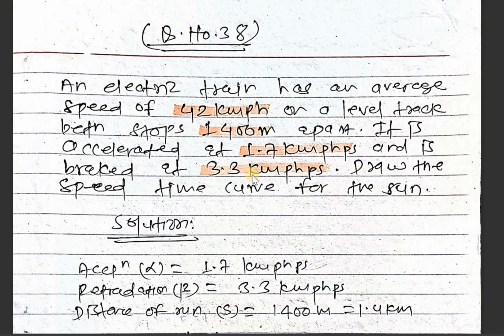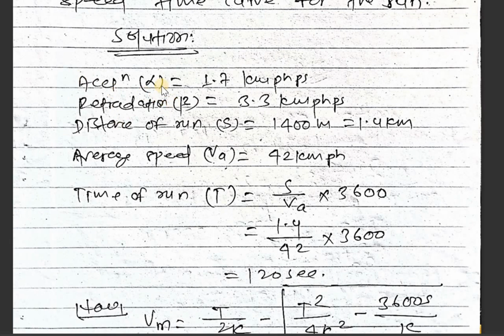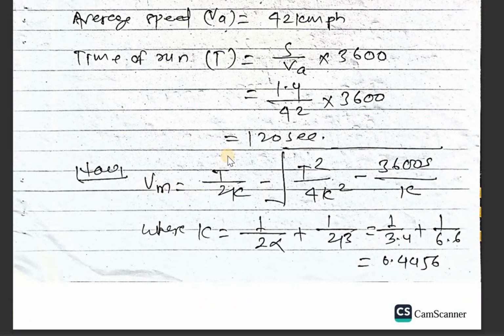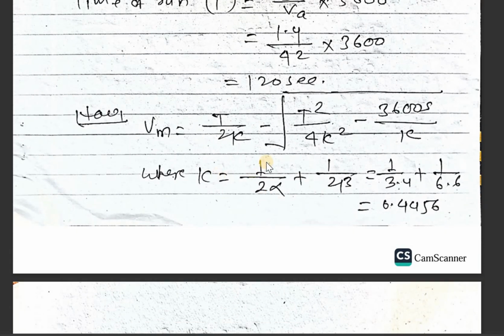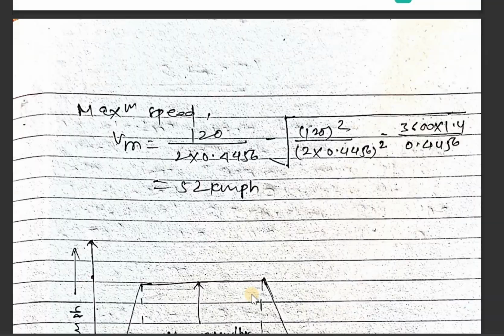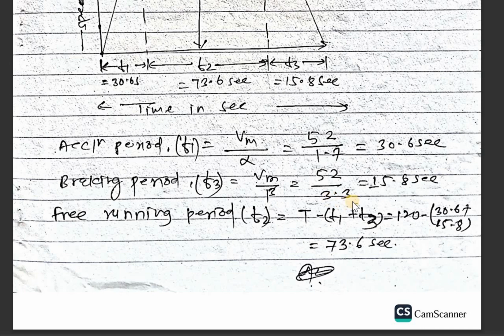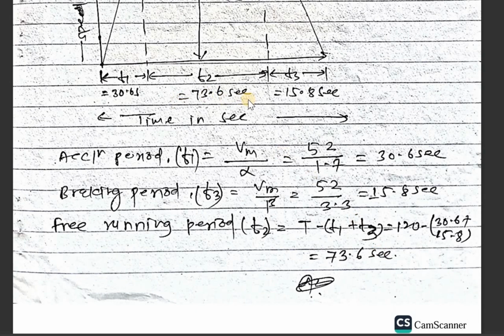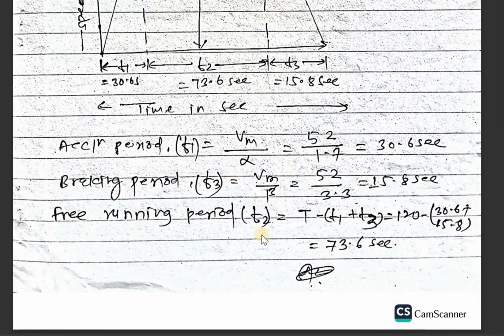Numerical 38: An electric train has an average speed of 42 km/h on a level track between stops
An electric train has an average speed of 42 km/h on a level track between stops 1400 m apart. It is accelerated at 1.7km/h per second and is braked at 3.3 km/h per second. Draw the speed-time curve for the train.